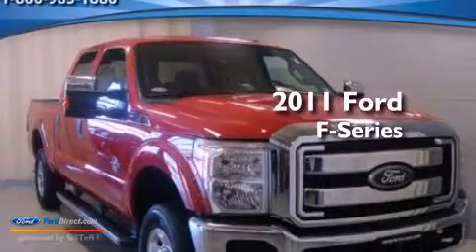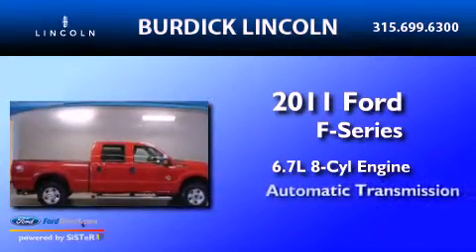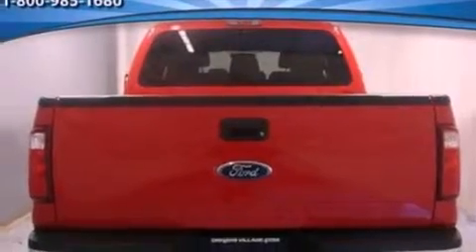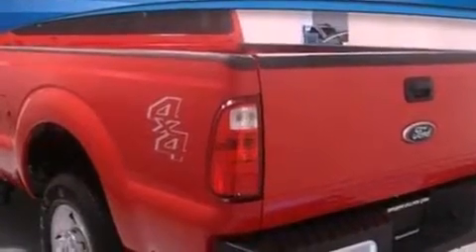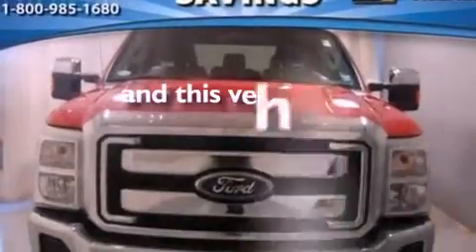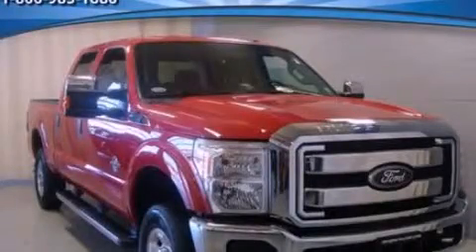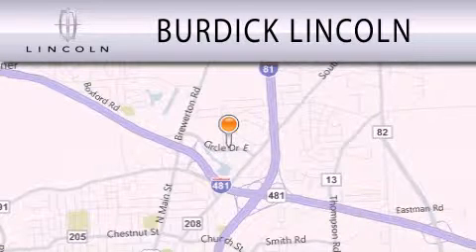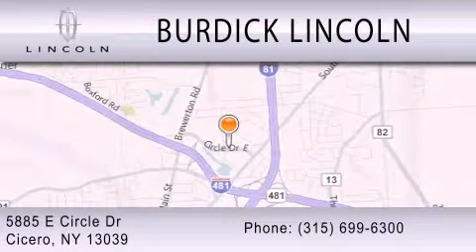2011 Ford Ford F-Series. Cicero NY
Year : 2011
 Make : Ford
 Model : Ford F-Series.
 Engine : 6.7L V8 32V DDI OHV TURBO DIESEL
 Trans . : 6-SPEED AUTOMATIC
 Exterior : RED
 Miles : 7,154
 Interior : GRAY
 Stock : R119N1449